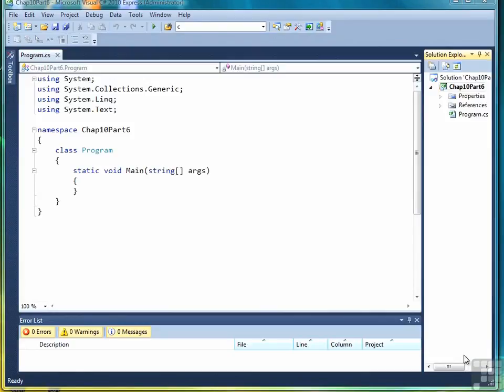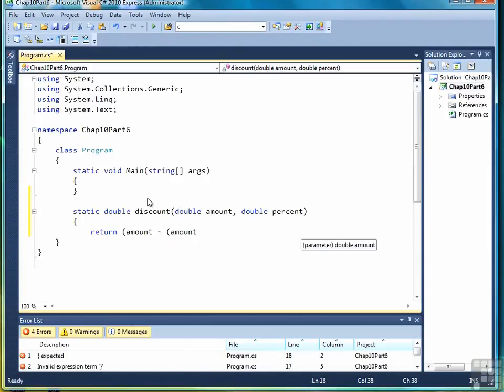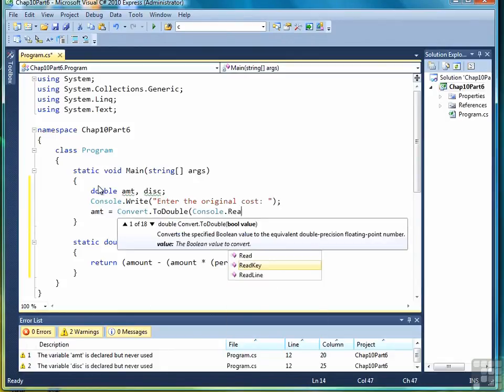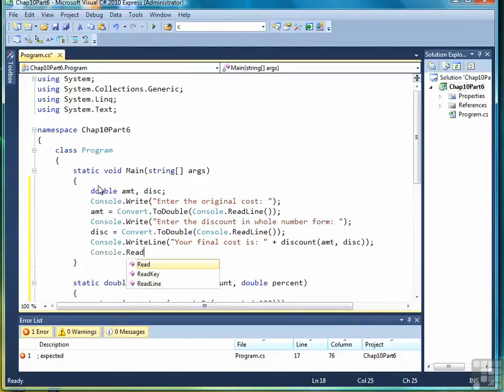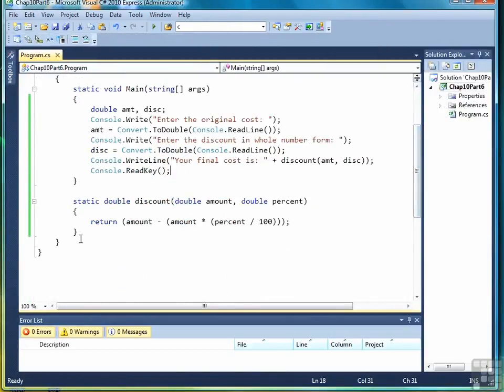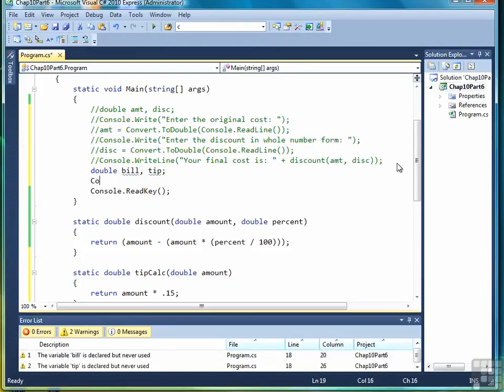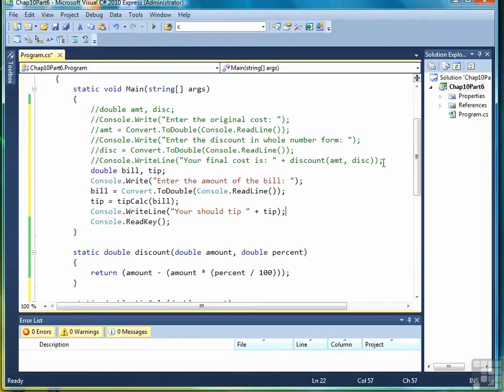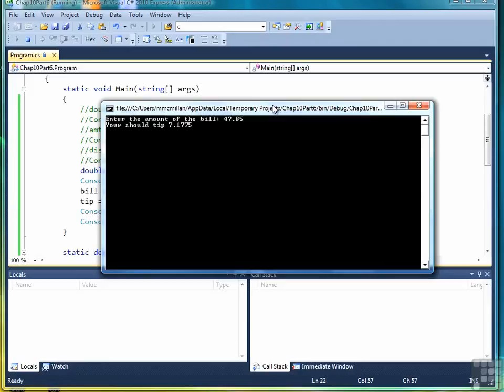C# Tutorials For Beginners-1006